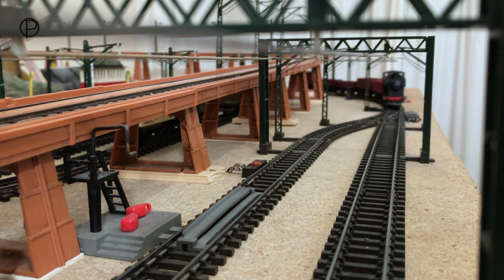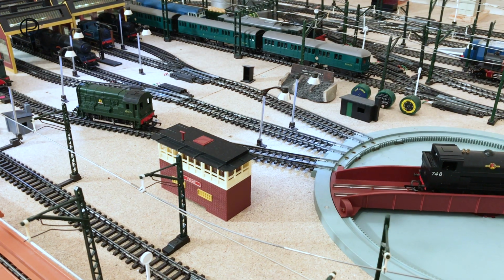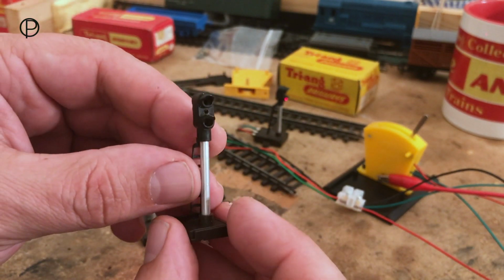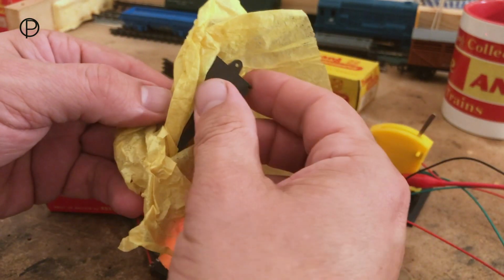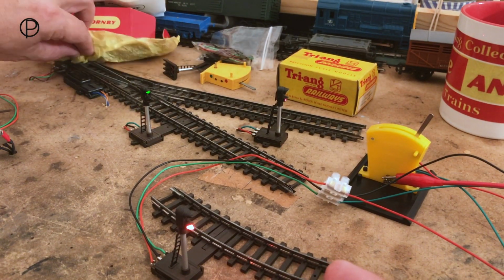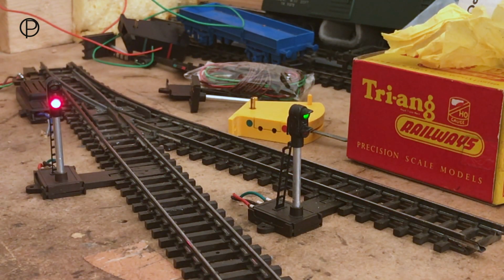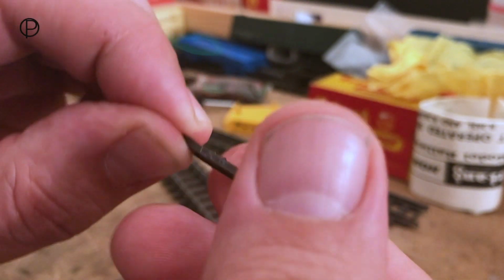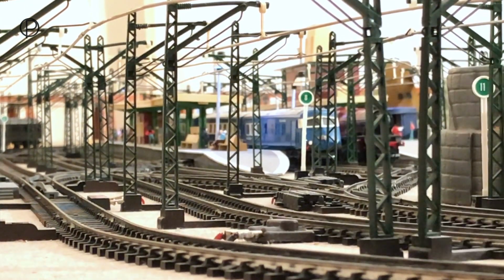Tri-ang Hornby R.263 Point Operated Signal with a variety of Locomotives and Rolling Stock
A brief look at Tri-ang Hornby R.263 Point Operated Signal (c1966-67) and Tri-ang Railways RT.405 Colour Light Signal Set (c1962-69). Also running in this video are R.153 Saddle Tank Locomotive (c1956-62) with a short rake of goods wagons, Southern EMU R.156 / R.225 / R.223 (c1957-64) and R.351 EM2 Electra (c1961-65).